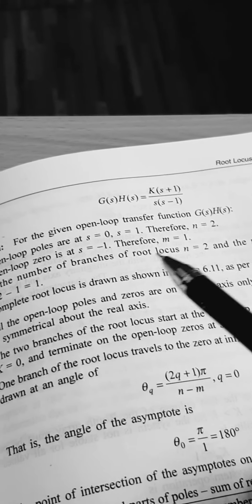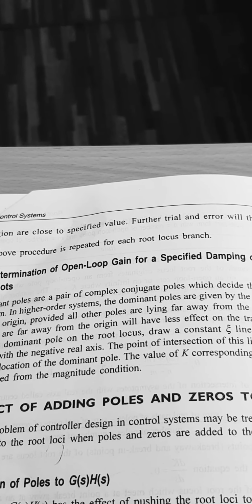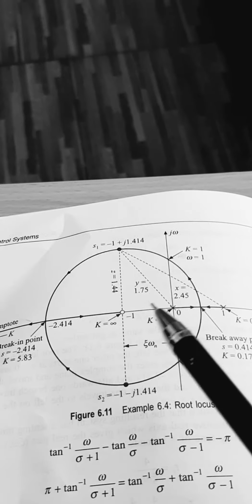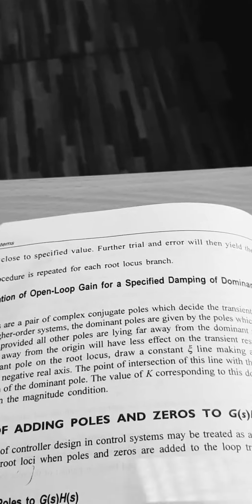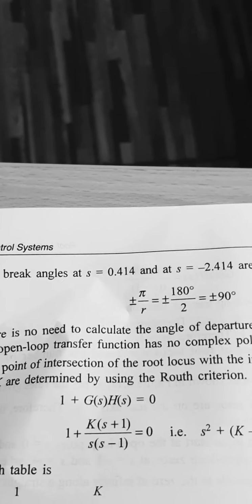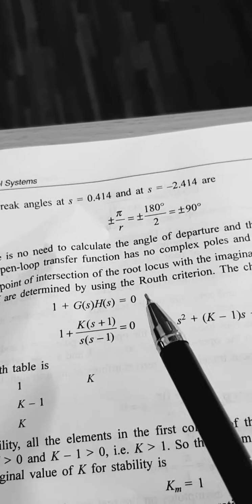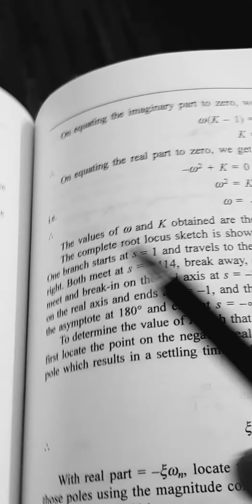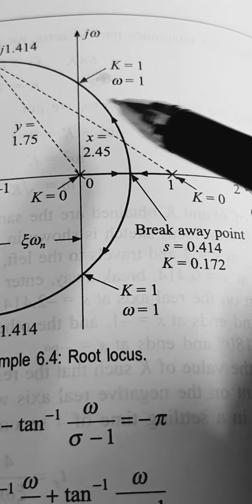19 April 2020